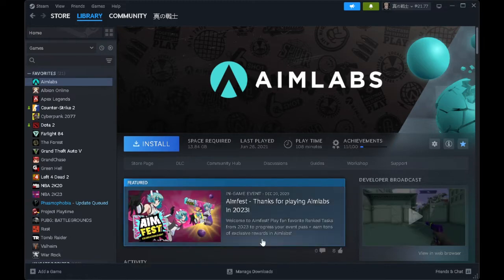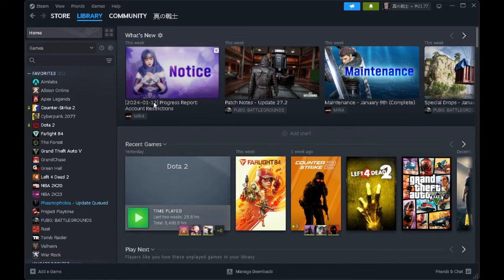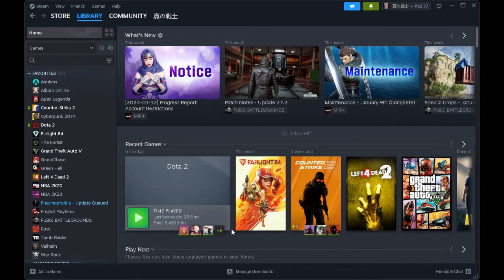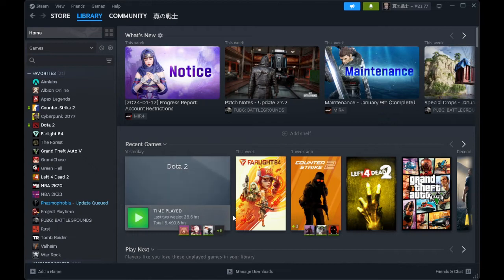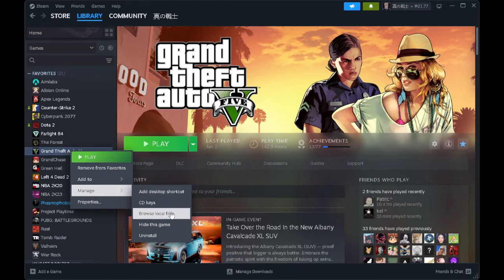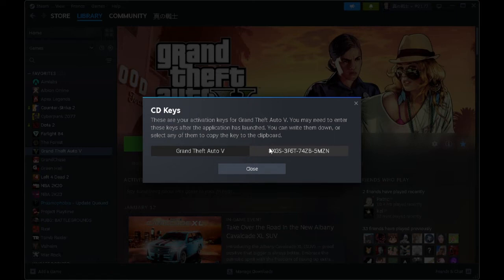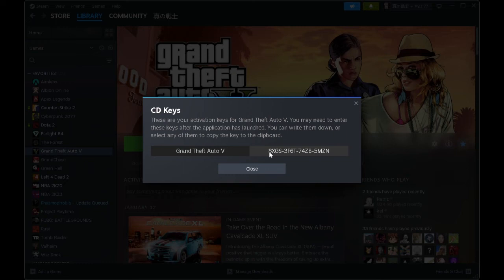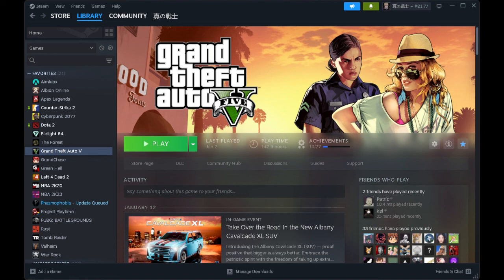How to Find Uplay Activation Code on Steam (2025)